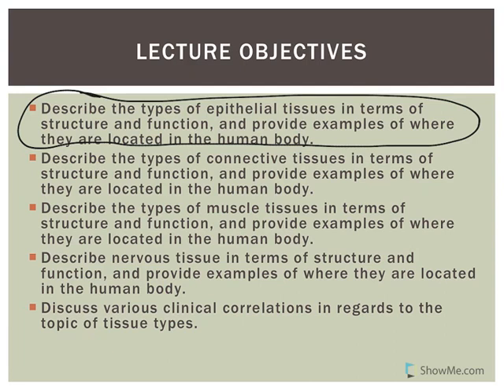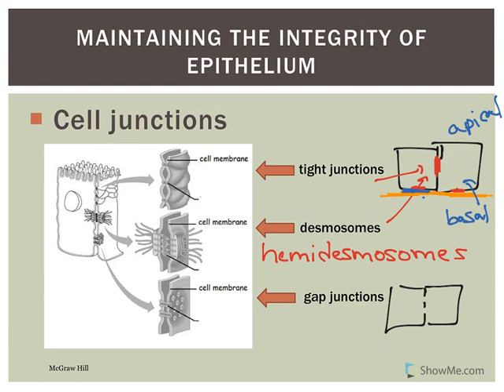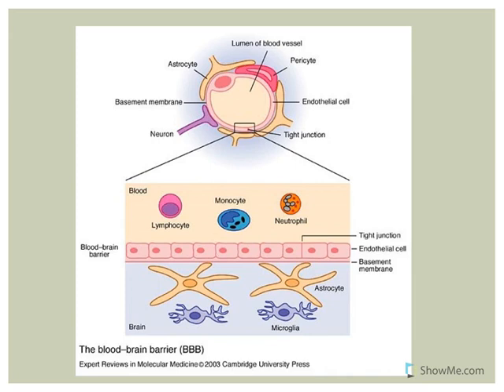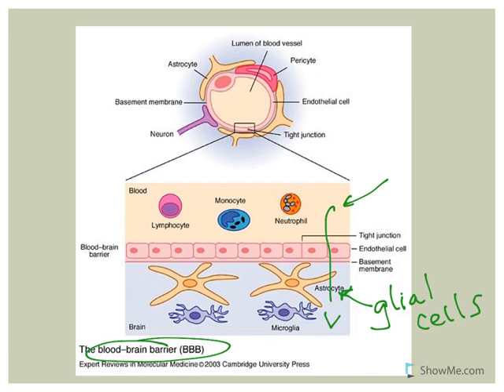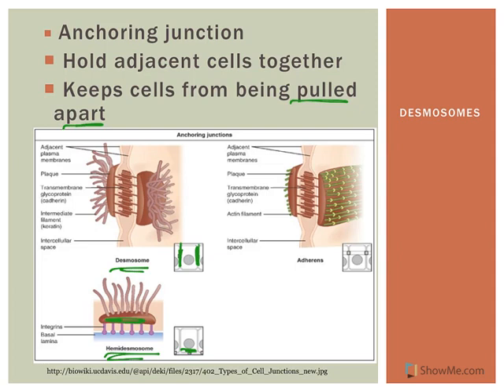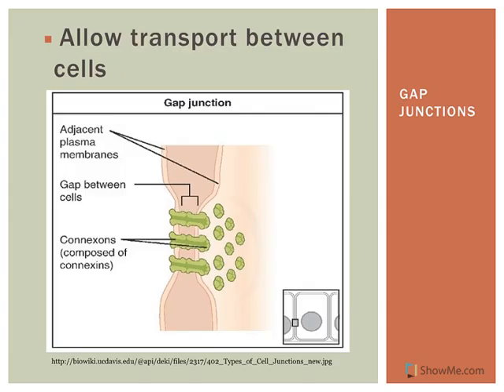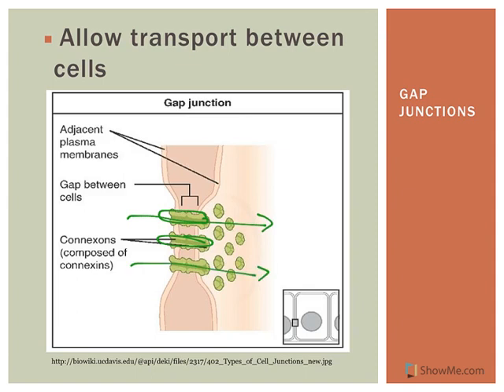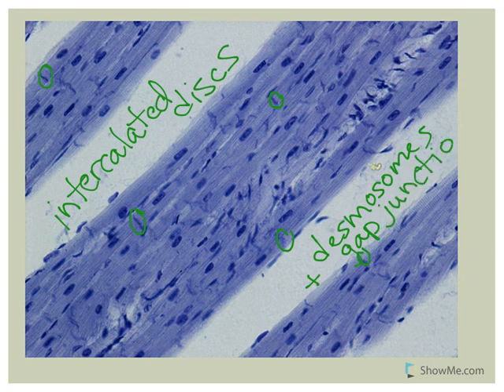Epithelial Tissue - Cell Junctions